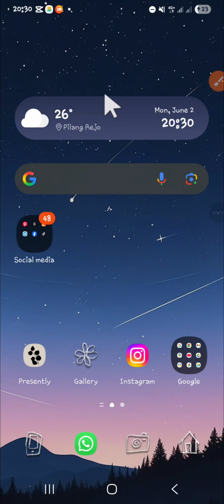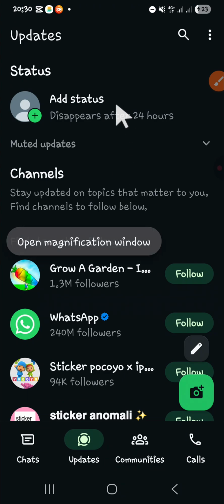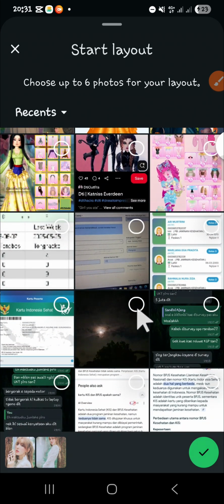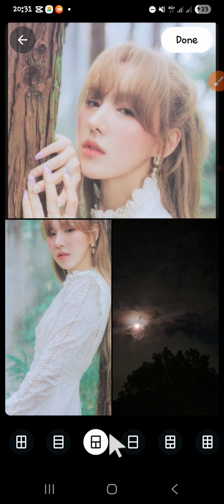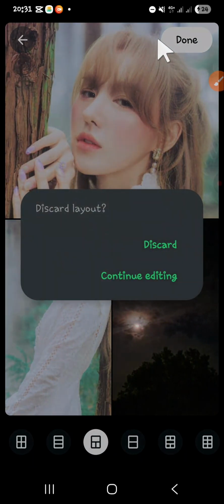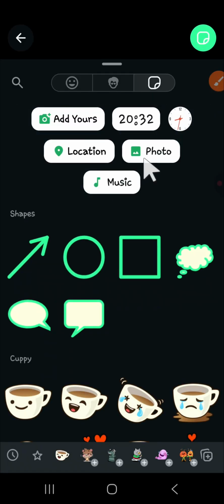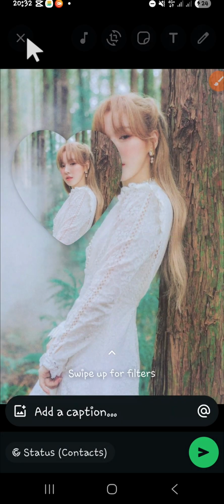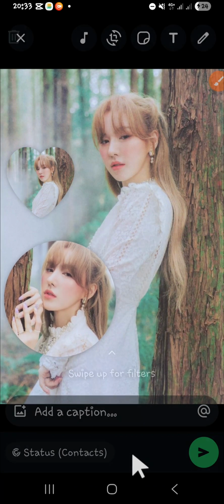WhatsApp Status Photo Collage Trick 💡 | Post Multiple Pics in One Stylish Frame!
Want to make your WhatsApp Status stand out? Learn this easy photo collage trick to post multiple pictures in one sleek, stylish frame — no extra apps needed!
📱 Perfect for sharing memories, events, or just showcasing your favorite moments all at once with a creative twist.